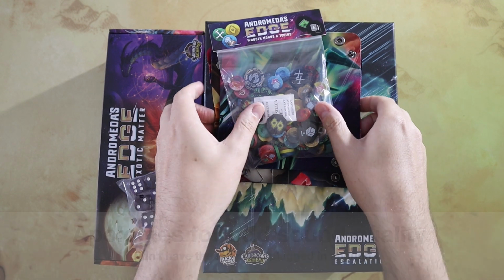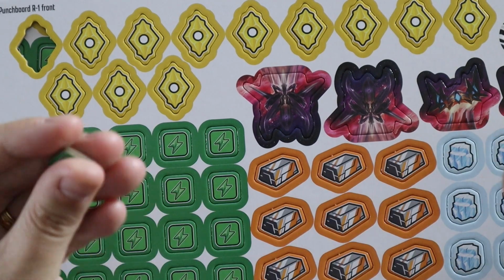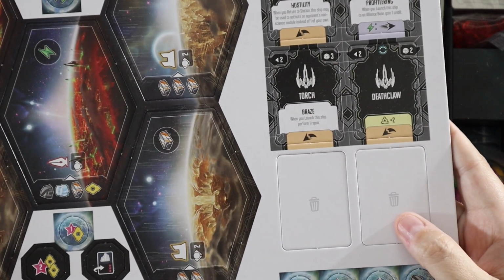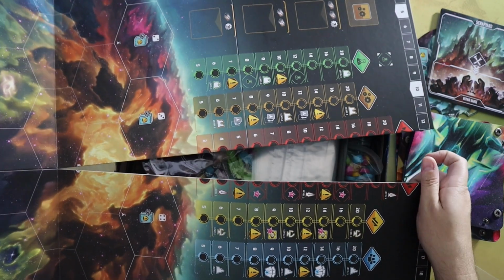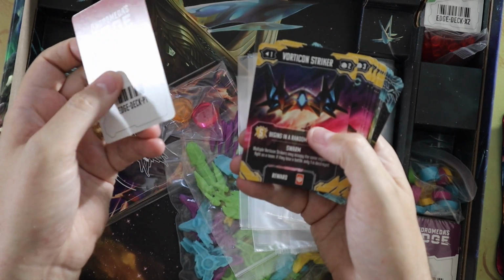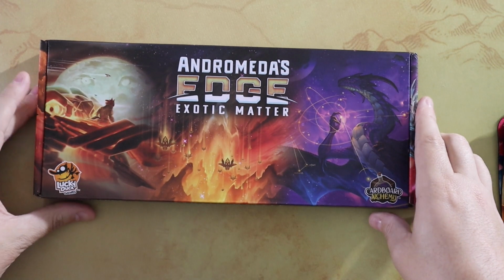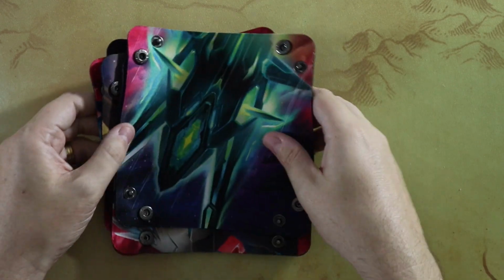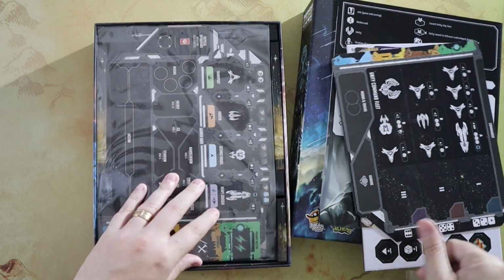The Hungry Gamer Unboxes Andromeda's Edge Retail Edition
Hungry Unboxes the retail edition of Andromeda's Edge.

I was sent this by the publisher